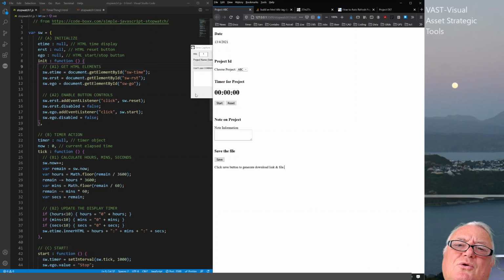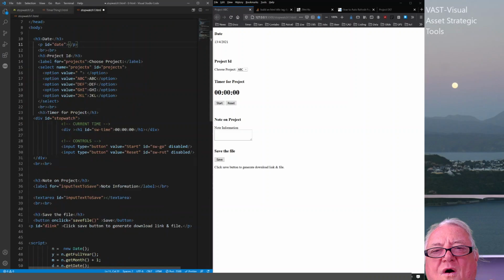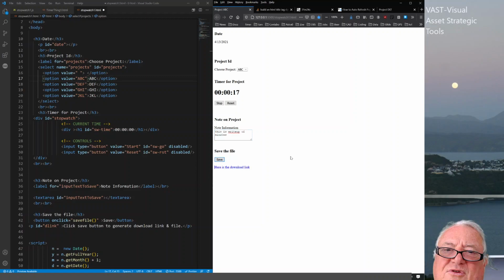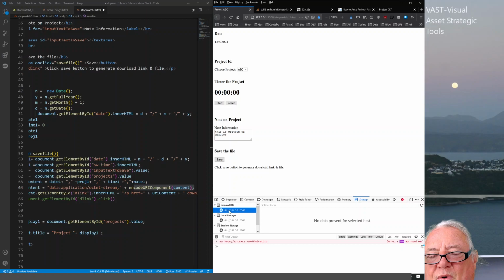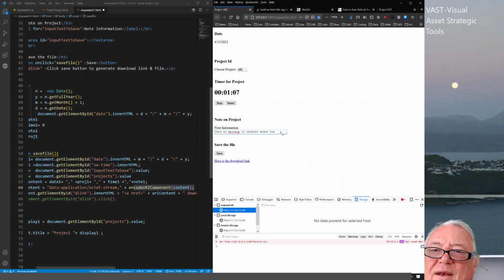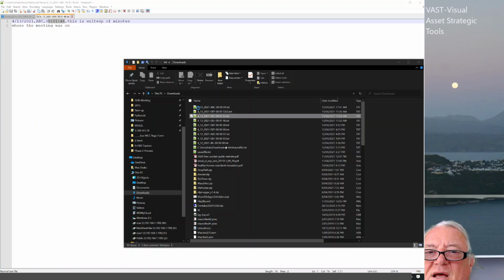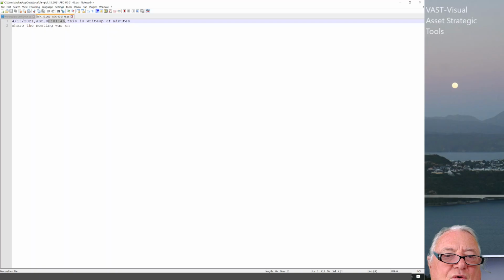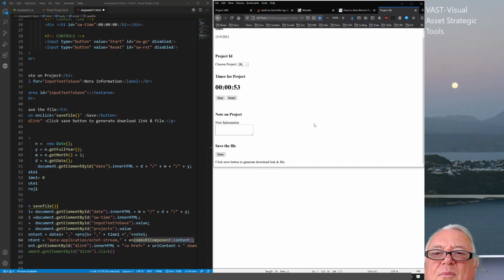Web Time Capture Application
timers (eg that are counting time, but you can’t store anything, or there are more sophisticated online timesheet applications such as Clockly et al where you have to log in and they write data to a database and will send reports, in fact full on time management tools.
I wanted something simple, like the my AHK app so I started to get all the components together. I used the Stopwatch from code-boxx.com Thankyou code-boxx.
And added features that I thought were relevant, like today’s date, a project selection & a place for notes. After creating a AutoHotKey .exe application for desktop I wondered about making a simple web time capture application. After looking on the web there were simple Stopwatch
At the bottom there is a save button that saves the information in a string format, comma separated (so can be read by a spreadsheet program) and it saves it to a download link. What this is doing is saving it to the Browser Local Storage (although I can’t find where using developer tools  as a data:application/octet-stream) and you then have to click the link to download the file to your download folder. I have made the file name (Date)-(project code)- (Elapsed Time).txt so that it is easy to see which ones relate to a specific project.
You can enable a completely different web project timer page for another project at the same time on another tab, and have multiple running in tandem.
Its nice to see that all the components are able to be collected online or offline and pushed to a file. Unfortunately, you need a batch (.bat) or AHK script to collate that information to a single file (to try and automate the process of appending multiple files into one, rather than manually opening each and adding to another file.)
This is a proof of concept, to see if the process can be extended to a SIMPLE setup that anyone can use (ie they do not need to connect to a Database as a backend). A possible adaptation of this is the create the script so that it sends it to a google Sheet, I may explore that idea later, but that requires you to be online to send that data to the Sheet.
The code needs a bit of tidying up, but it is usable.